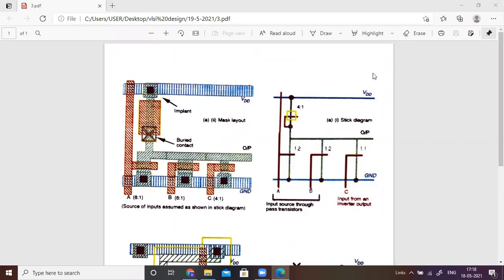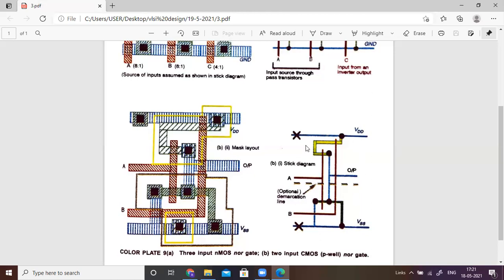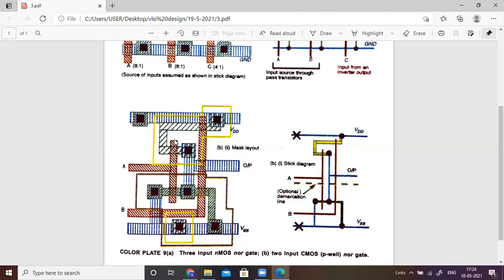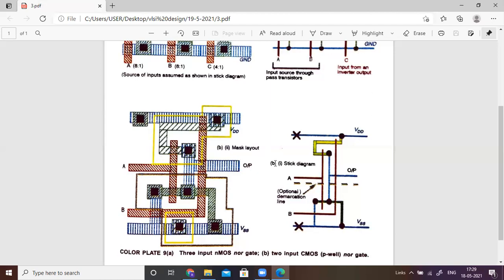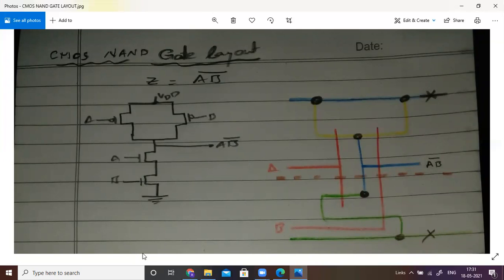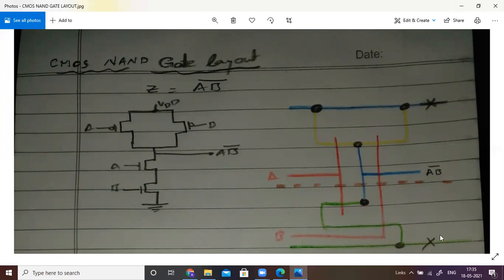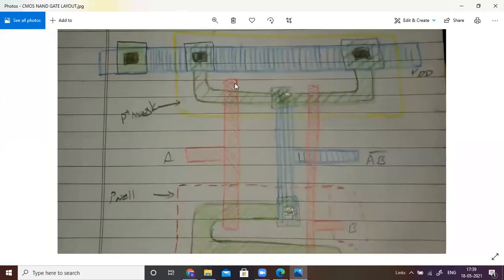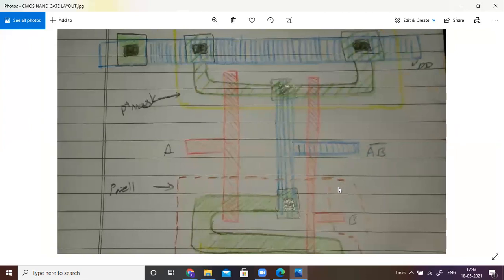JNTUA III ECE II SEM VLSI DESIGN_VLSI Design class on Layouts in CMOS Technology19-5-2021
Layouts in CMOS Technology